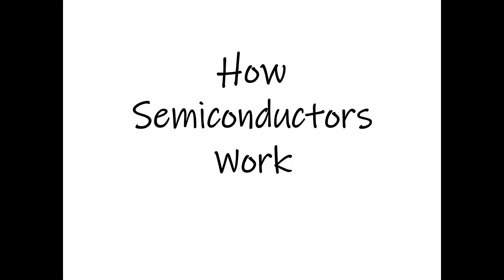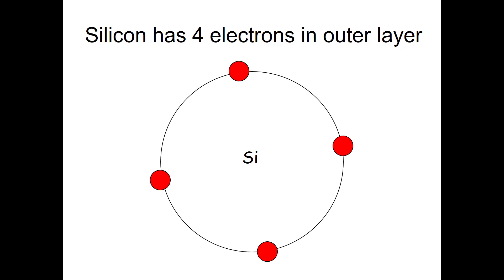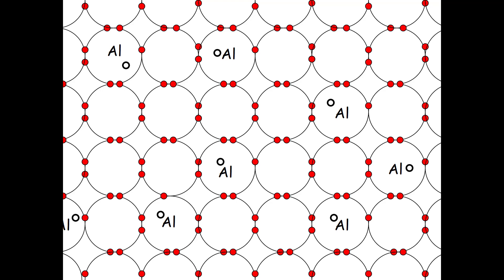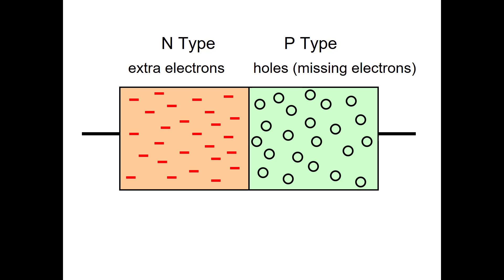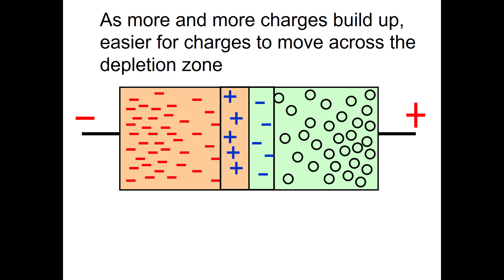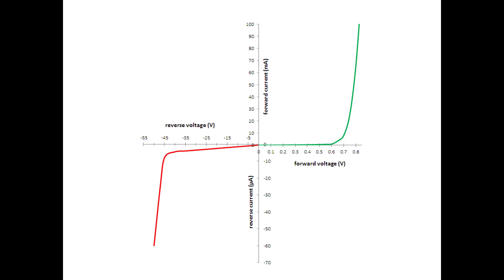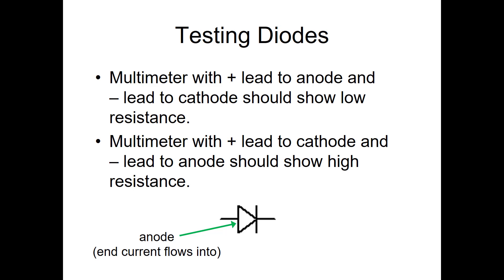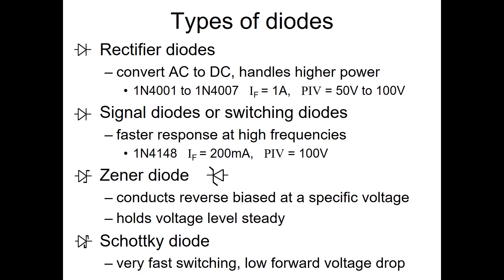How Semiconductors Work in Electronics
How semiconductors work including doping, N and P Type materials, and depletion zones, and how diodes function.